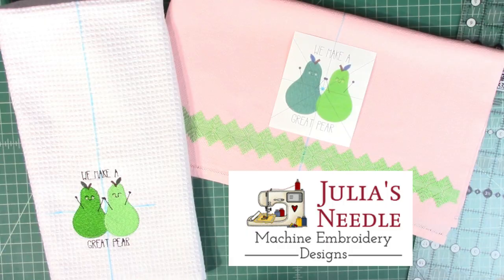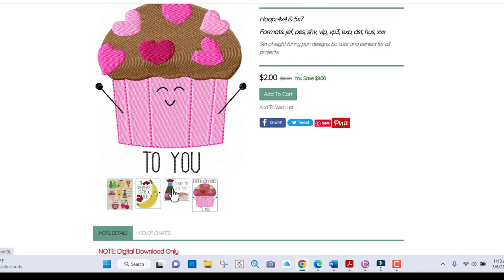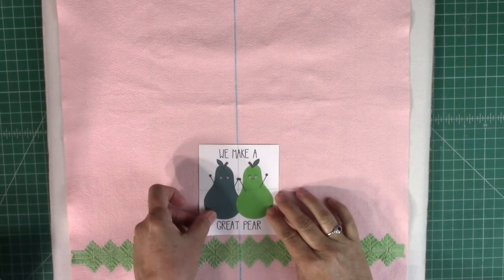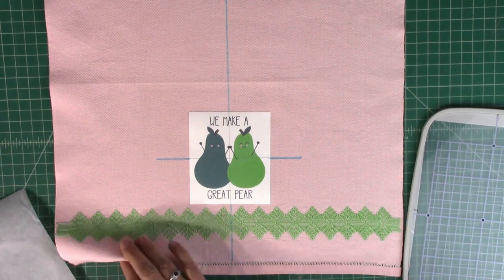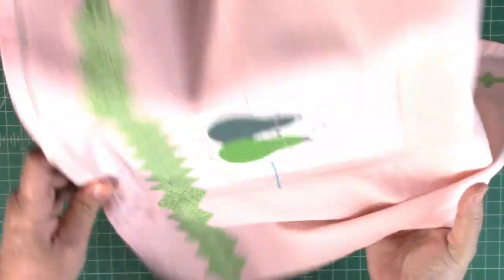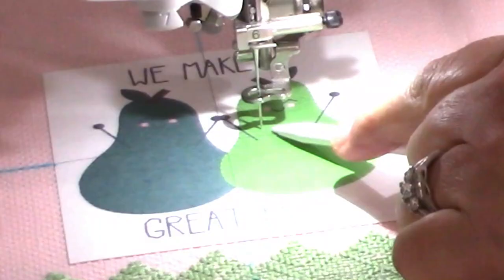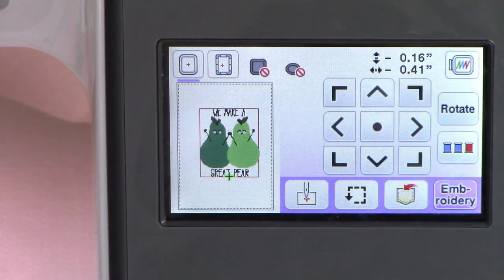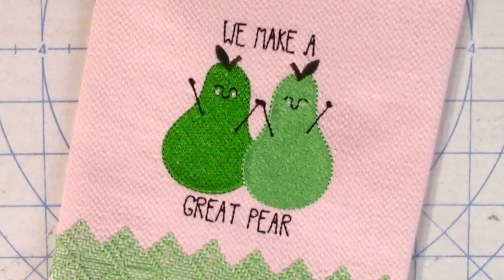HOW to HOOP and EMBROIDER a towel!!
Hoop and embroidery a towel... a complete tutorial using your Brother machine!

In this video:
-Two ways to hoop your towel accurately and quickly
-How to use templates for positioning your designs
-Why you want (free) Design Database Transfer (awesome thumbnail viewer!)
-How to line up your design in the hoop using built-in alignment tools

Timestamps:
0:30  Toby the Wonder Dog makes an appearance!
0:39  Why use Templates, how to create them
0:56  Julia's Needle Design- "We Make a Great Pear"
1:29  Embroidery Software
2:42  Hooping with included hoop and grid
3:19  Hooping with sticky stabilizer
3:59  Design Database Transfer
4:27  Built in alignment tools
5:55  Stitch Out!

Some of the products I used in this video...
-Cut Rite Heavy Duty Freezer Paper
-Leonis Water Soluble Marking Pens

The embroidery design used in this video was purchased from: Julia's Needle Machine Embroidery Designs:

Sewing Machine Fun wrote an article about where to find free embroidery software. Check it out!

This tutorial will work for any Brother embroidery machine, I demonstrated all of these techniques using a Brother NS2850D. This is a wireless sewing and embroidery combo machine.

Facebook Group: "The Education Connection" with Cindy Hogan